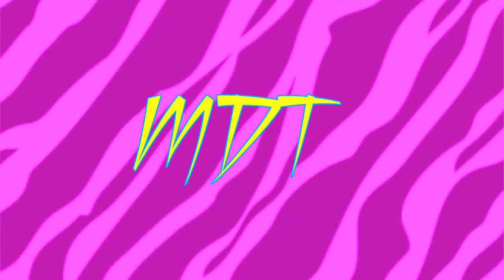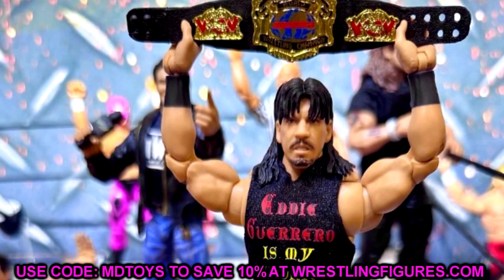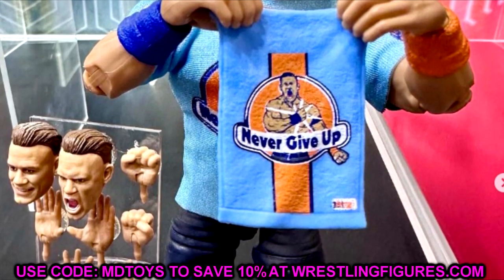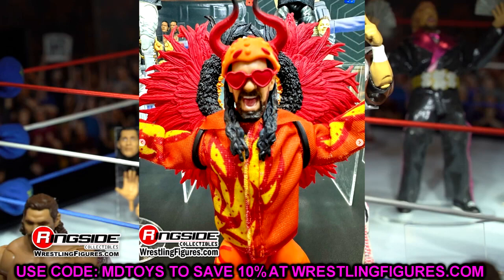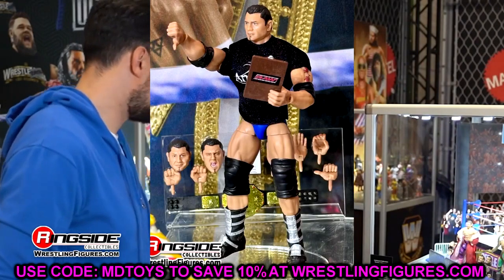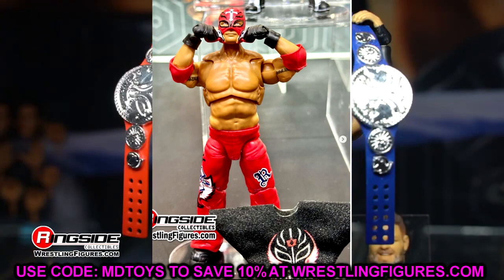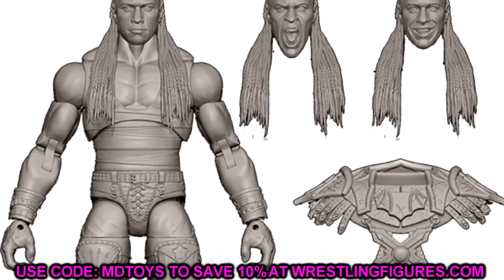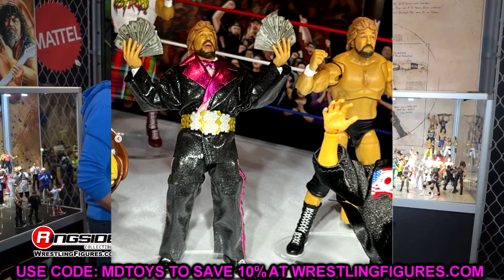EPIC WWE Ultimate Edition Figures Revealed At WrestleMania 40#ytshorts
EPIC WWE Ultimate Edition Figures Revealed At WrestleMania 40!

My Damn Toys is reviewing the NEW 2024 Upcoming Mattel WWE Ultimate edition action figures that were revealed at The Wrestlemania 40 Superstore at WWE World in Philadelphia, PA!cm punk, wrestling figures, wwe action figures, wwe figures, wwe toys, wwe elites, wrestling toys, mattel wwe, action figures, wwe mattel, cm punk figure, aew cm punk, cm punk jungle boy, cm punk jack perry, cm punk backstage assault, cm punk backstage, cm punk all in footage, cm punk all in, cm punk all in incident, cm punk all in footage reaction, cm punk all in backstage fight, cm punk elite, cm punk mattel creationsNEW TRASH CORBIN FIGURE!

WWE Elite SummerSlam 2024 - Complete Set of 4 WWE Toy Wrestling Action Figures by Mattel Includes: Lex Luger Undertaker X-Pac Kane Collect All 4 Figures to make a Referee John Cone Build-A-Figure! Jump on the Lex Express with Made in the USA Lex Luger in Mattel WWE Elite Summerslam 2024! The All-American stands up for his nation with a determined head scan. He’s ready to represent the red, white, and blue with stars-and-stripes trunks with a triangle flag design and gold band at the waist. Luger also comes wearing stars-and-stripes knee pads, wristbands, elbow pad, and bicep bands, as well as white boots with star pendants. His accessories include an additional set of hands. Collect all 4 figures in the Summerslam 2024 series to complete the Referee John Cone Build-a-Figure! Bring destruction with The Undertaker in Mattel WWE Elite Summerslam 2024! The Dead Man is ready to go to war with a fearsome expression and accurate tattoos. He comes attired in all black, including a tank top, belted pants, laced boots, and two interchangeable pairs of MMA-style gloves. You can relive his iconic 2015 Summerslam appearance with an additional head scan that captures his memetic berserk expression! Collect all 4 figures in the Summerslam 2024 series to complete the Referee John Cone Build-a-Figure! Lightning strikes with X-Pac in Mattel WWE Elite Summerslam 2024! The WWE Hall of Famer is ready to fly with a smiling head scan featuring long hair and beard. He comes wearing a vivid red-and-black singlet with “X-Pac” directional arrow logo, and black tights with X logos on the legs. His look is complete with red-and-black “X-Pac” logo kickpad boots, and his accessories include sunglasses and an additional set of hands. Collect all 4 figures in the Summerslam 2024 series to complete the Referee John Cone Build-a-Figure! Walk through hellfire and brimstone with Kane in Mattel WWE Elite Summerslam 2024! The Big Red Machine unmasks to reveal a deranged bald head scan. Kane comes wearing black tights featuring a red barbed wire design, as well as black boots, elbow pads, and a black glove to deliver a furious chokeslam! He also comes with an additional set of hands. Collect all 4 figures in the Summerslam 2024 series to complete the Referee John Cone Build-a-Figure!wwe, wwefigures, wweactionfigures, wweelites, wwepicfed, picfed, wrestlingactionfigures, wrestlingfigures, actionfigures, wwe elite, wwe action figures, new wwe figures, wwe mattel, wwe elite summer slam, new wwe action figures, wwe summer slam elite 2023, action figures, roman reigns, wwe elite top picks 2024, wwe elite new, figures, wwe elite summerslam 2024WWE ELITE SUMMERSLAM 2024 JOHN CONE BAF FIGURE SET REVIEW!